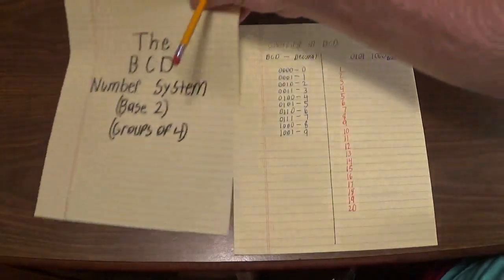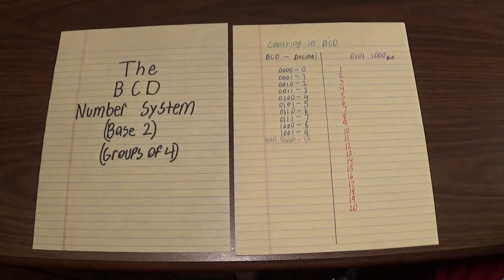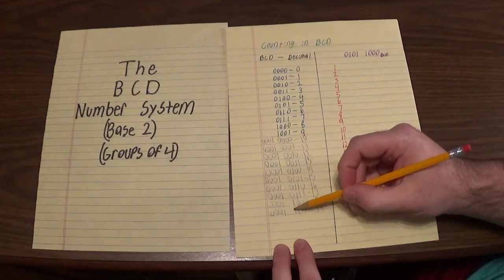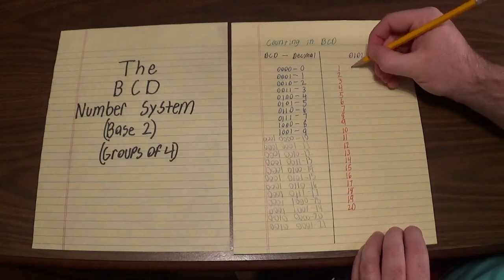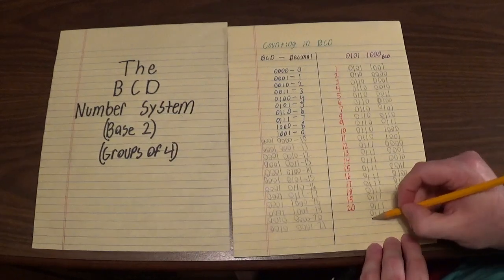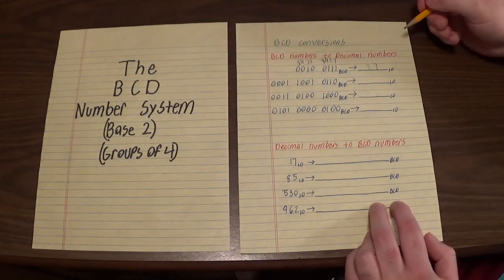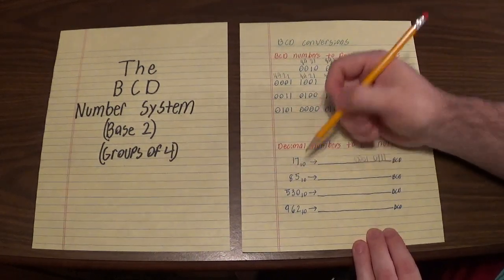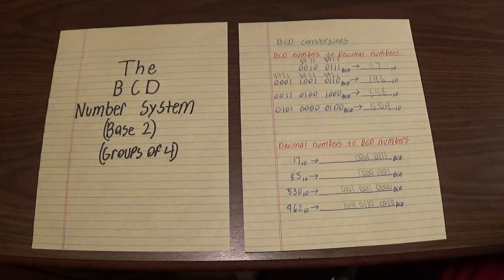The BCD Number System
Counting in BCD and converting to and from decimal